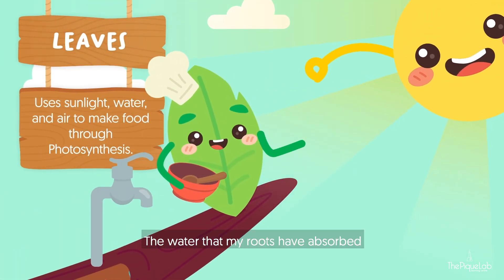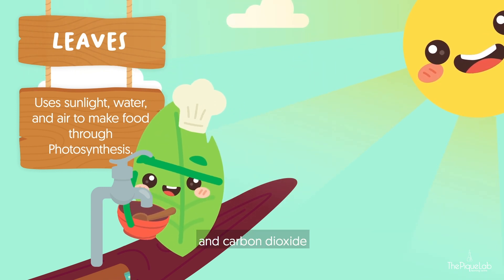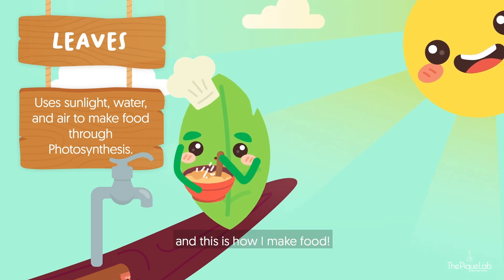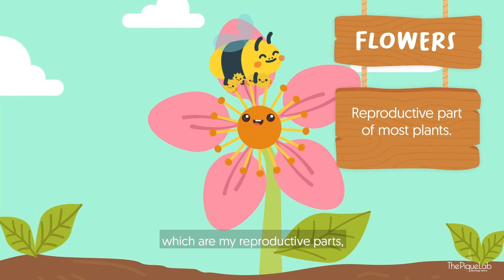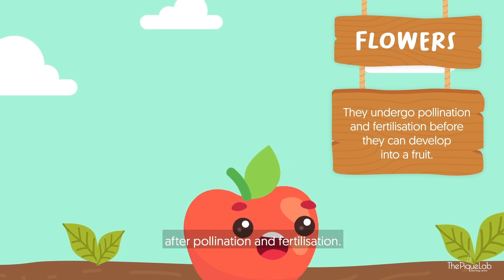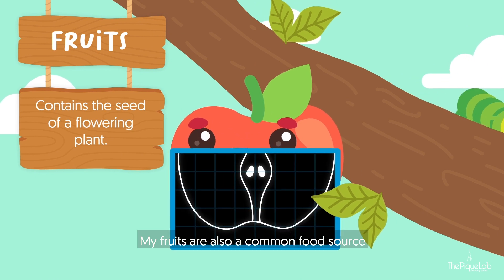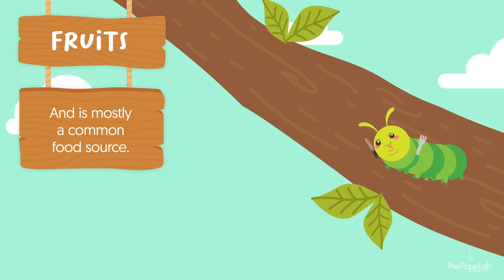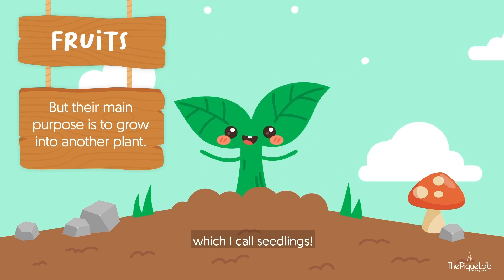Parts Of A Plant: Definitions & Functions | Primary School Science Animation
Have you ever wondered about the plant's structure and how they function? Its flowers, what are they for? What is the function of the stem? Do you want your kids or students to learn how to label parts of a plant in a fun way?

This video tells you all about them: from their reproductive parts to how they make food.

Hosted by:
Ms. Cheryl Ng, PSLE Science Specialist, The Pique Lab